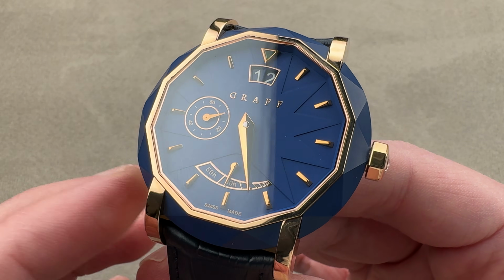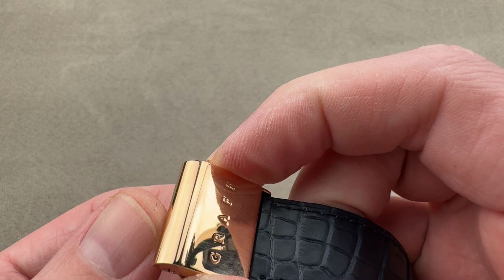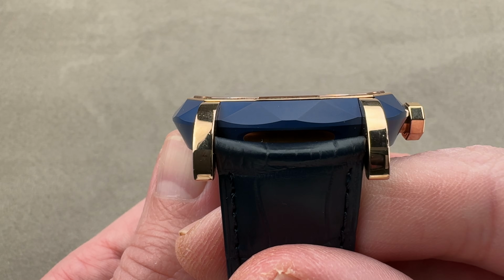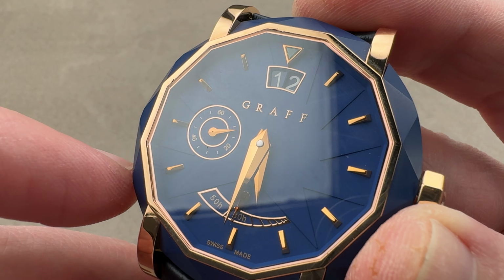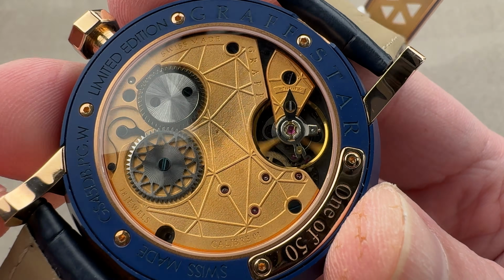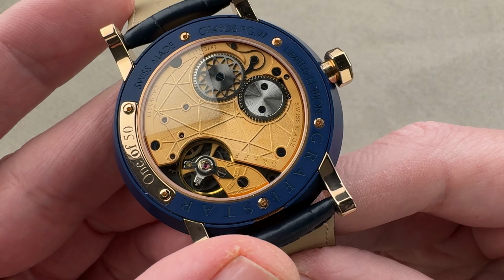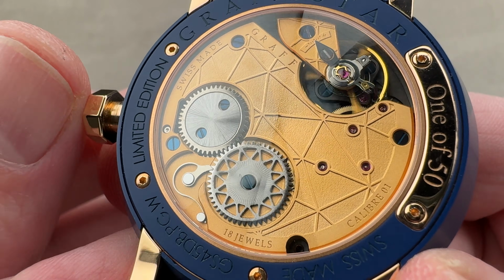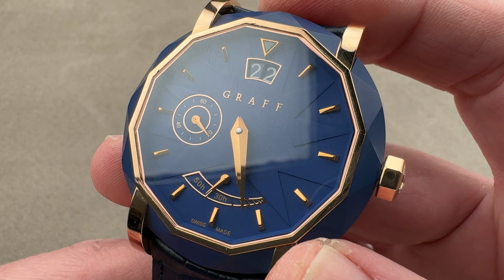Graff Star Grande Date Limited Edition (GS45DBPG BLUE) Graff Watch Review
SKU: 4675450

The Graff GraffStar 45 Grande Date Limited Edition (GS45DBPG BLUE)  is encased in 45mm of 18k rose gold surrounding a blue dial on a blue alligator strap. Features of this Graff GraffStar 45 Grande Date Limited Edition include hours, minutes, small seconds, date and power reserve indicator. Limited to 50 pieces.

For complete details, watch the full Graff GraffStar 45 Grande Date Limited Edition review.